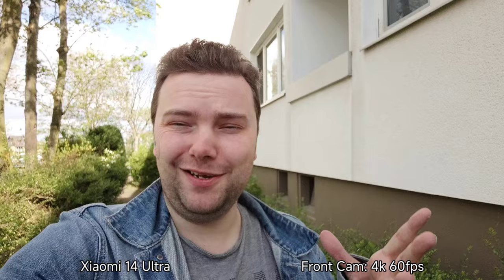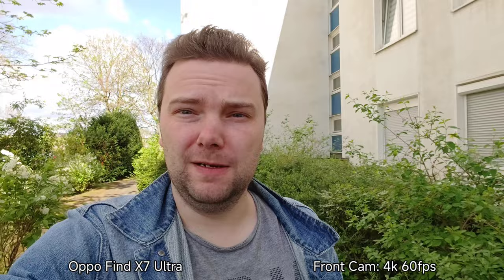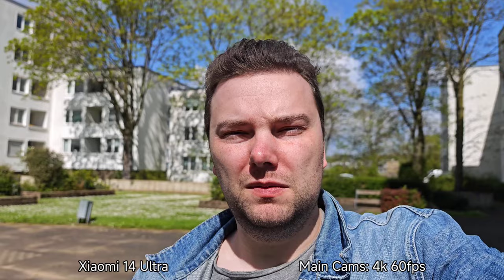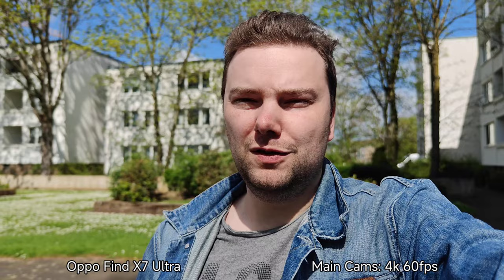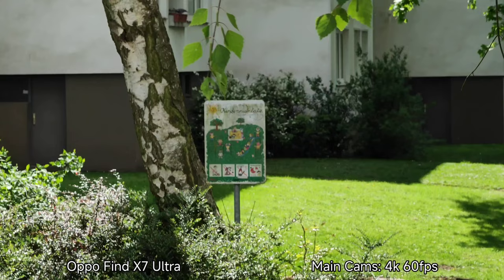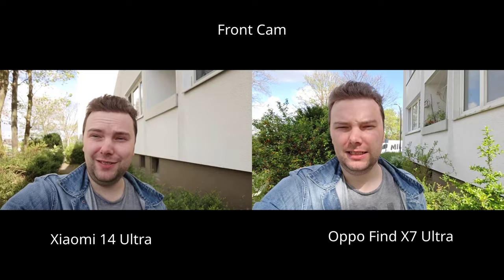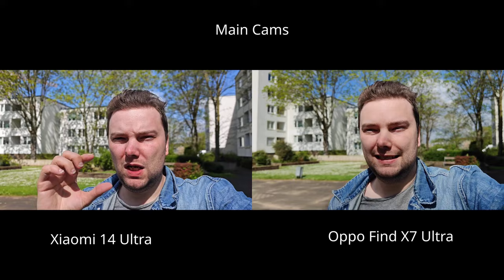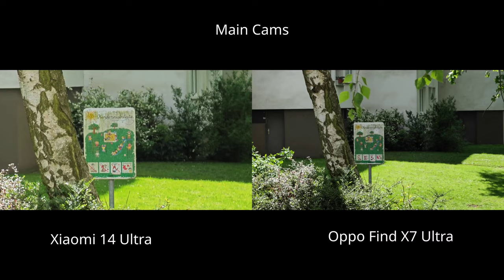Xiaomi 14 Ultra vs Oppo Find X7 Ultra - 4k 60fps video comparison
Xiaomi's and Oppo's flagship camera phones battle it out in terms of 4k 60fps video recording. Which one of those two is the clear winner for you in terms of colours, stabilisation, zoom and front facing cameras.

Get the Oppo Find X7 Ultra or Xiaomi 14 Ultra from tradingshenzhen